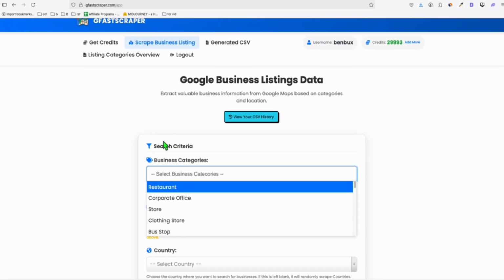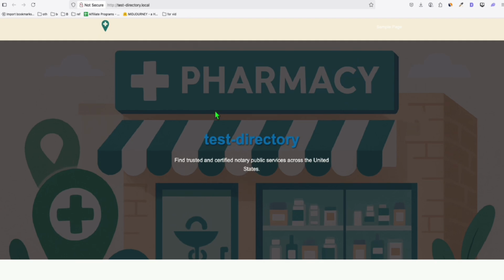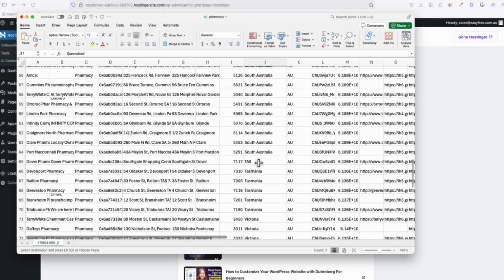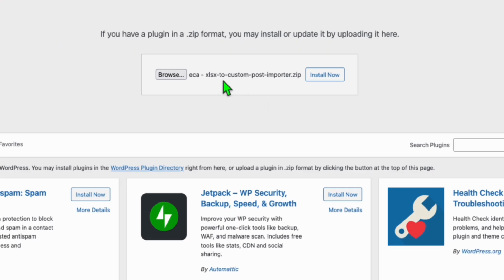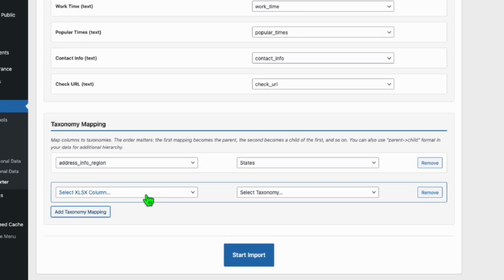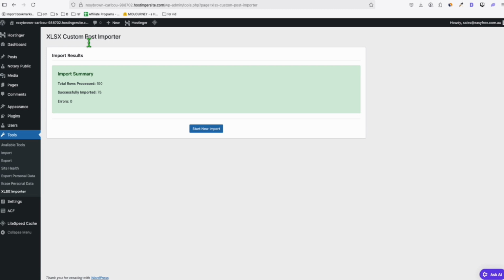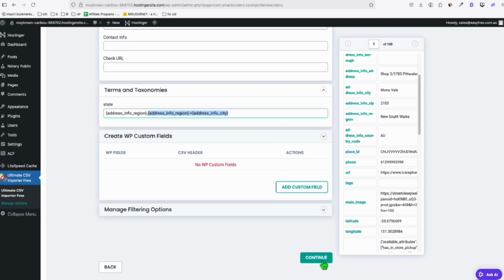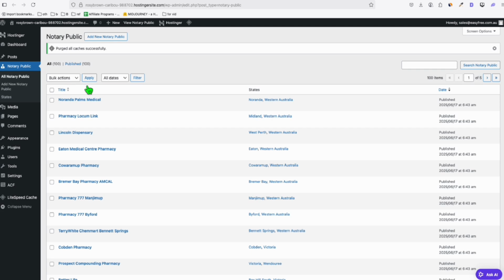Import 10,000 Listings Easily for your Directory Website (FREE WP Plugin)